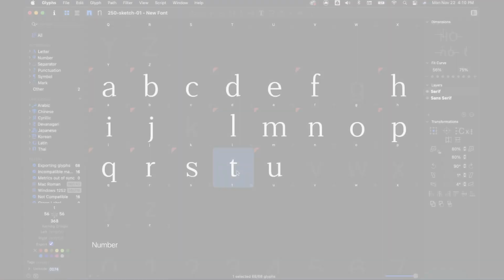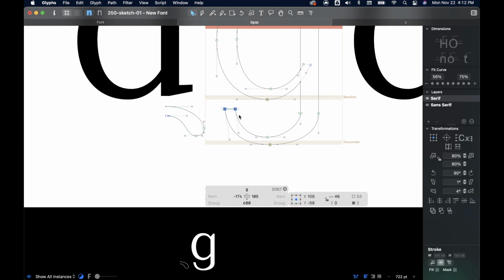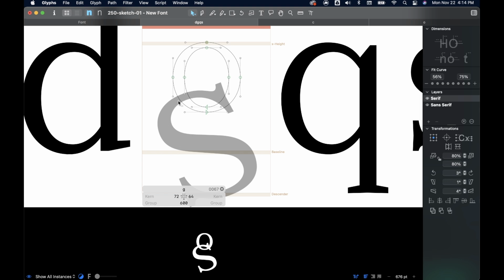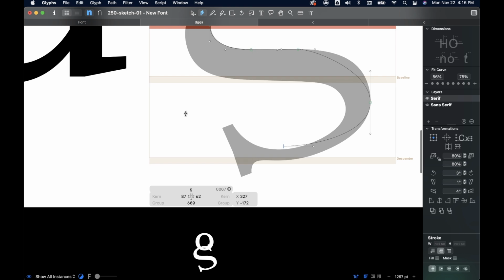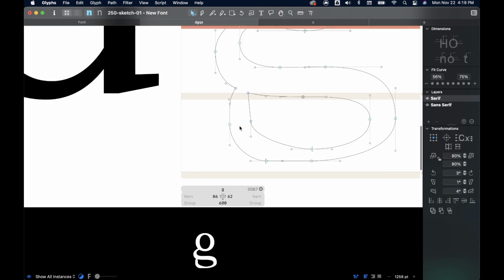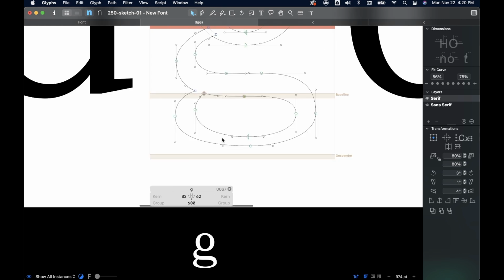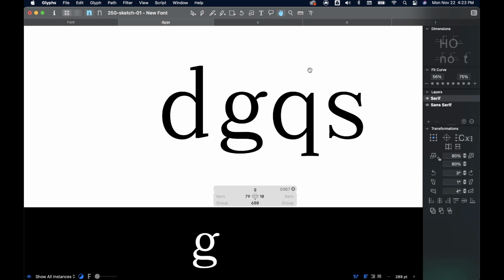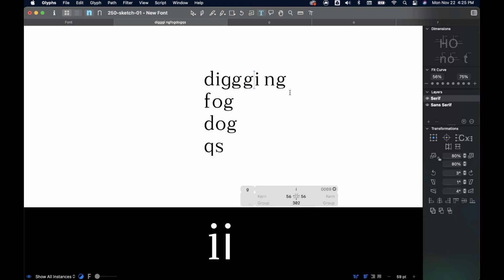What Kind of Lowercase 'g' and How To Draw them Both